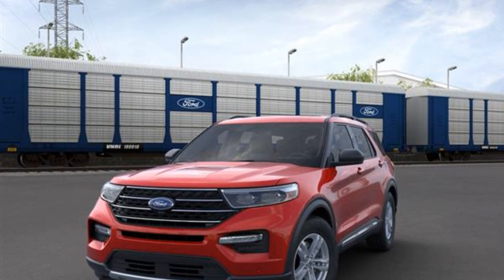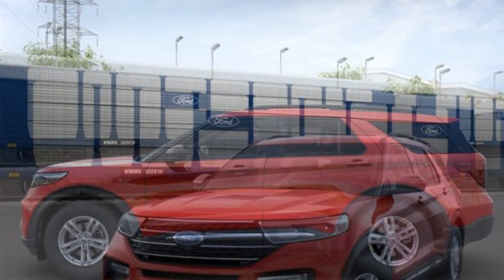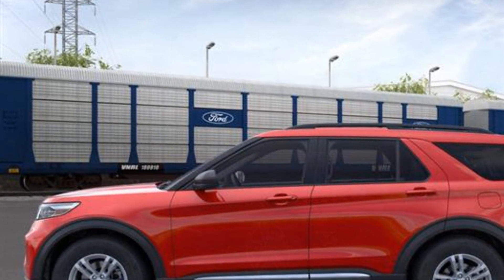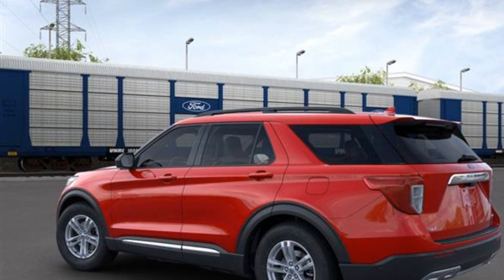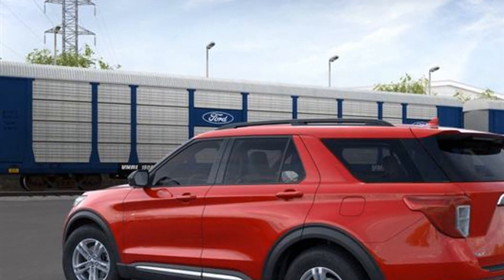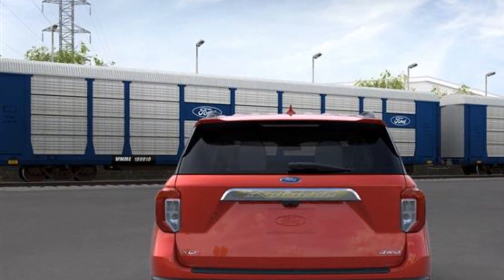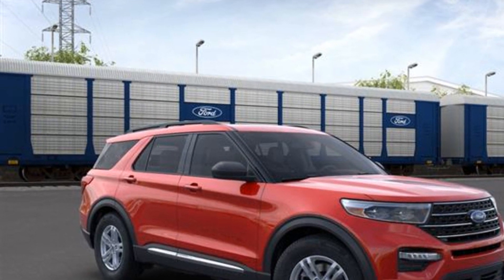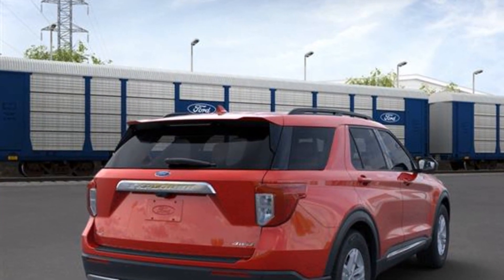2021 Ford Explorer XLT Kansas City MO, Grandview MO, Belton MO, Overland Park KS, Leawood KS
2021 Ford Explorer XLT 1FMSK8DHXMGC29442 Video

This 2021 Ford Explorer XLT 1FMSK8DHXMGC29442 is full of phenomenal features such as: